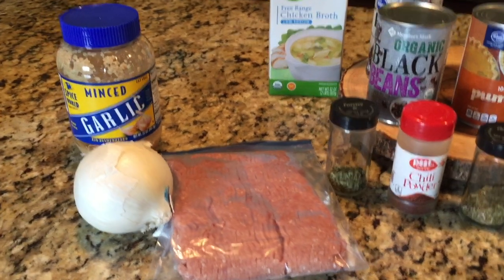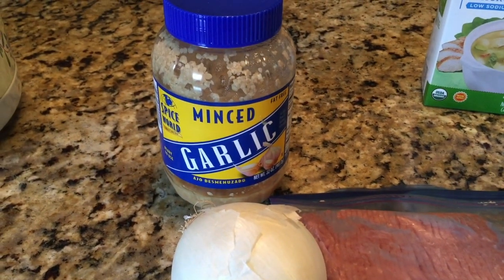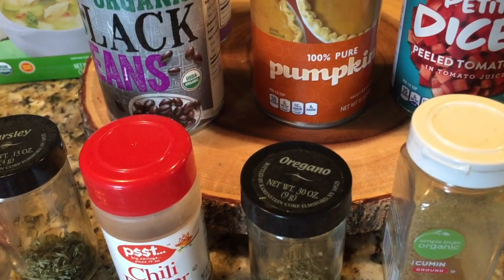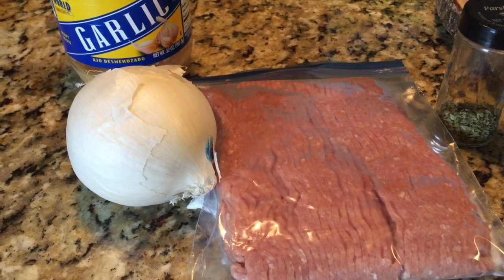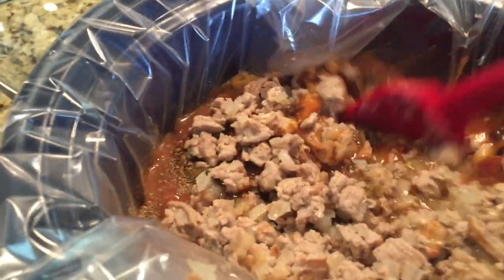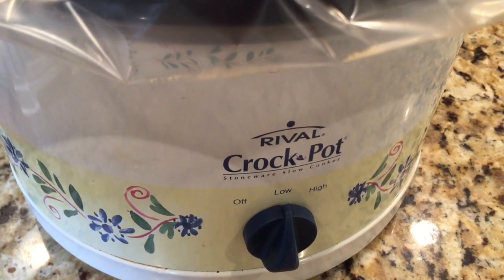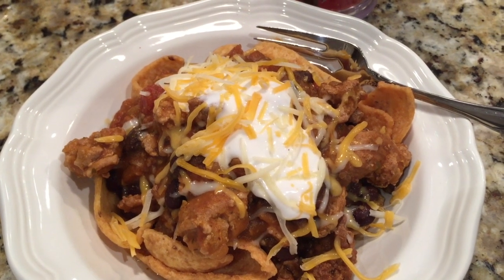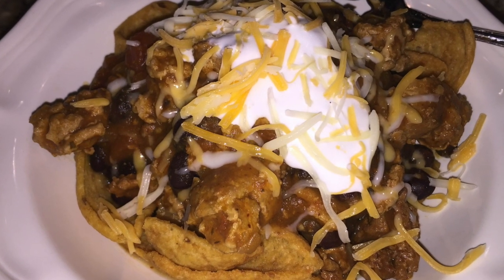Easy Crockpot Turkey Chili | Cooking for Two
Today we are sharing an easy recipe for a Crockpot Turkey Chili that includes black beans and a secret ingredient!!!

We have shared another video of Four Easy Meals (not crockpot) on our channel, video is